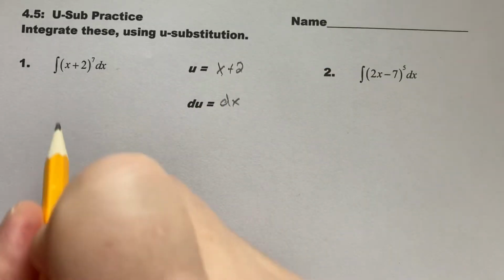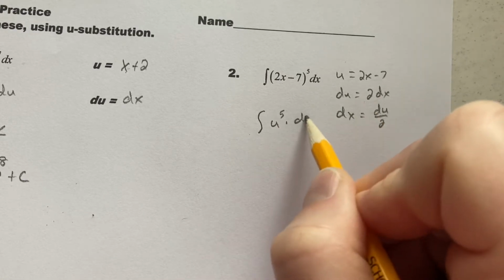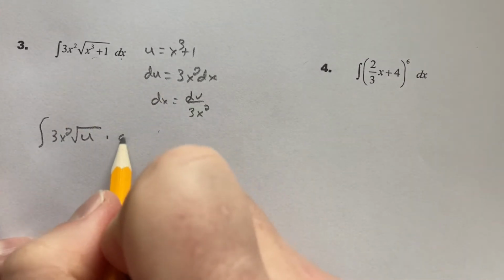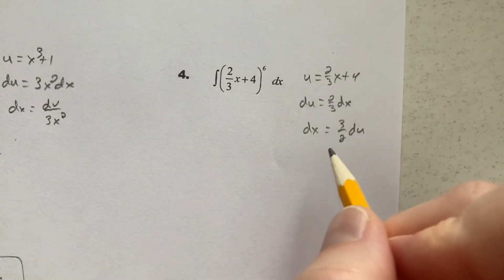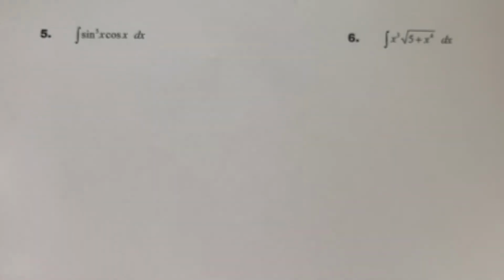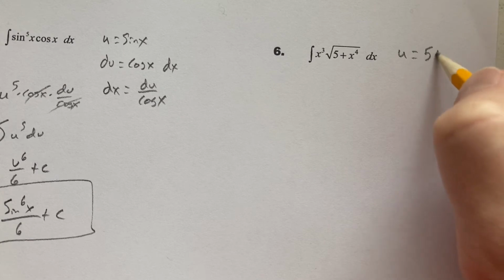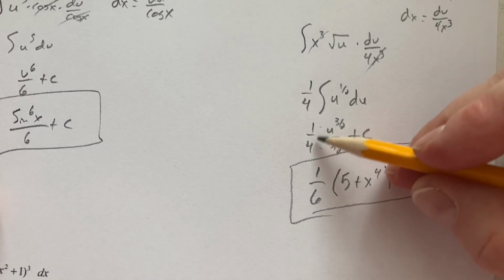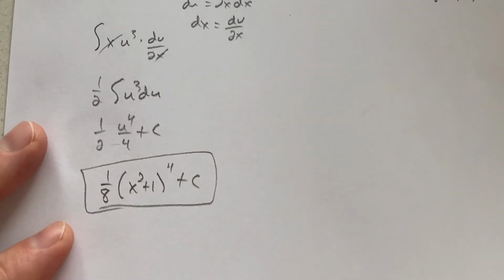U sub practice